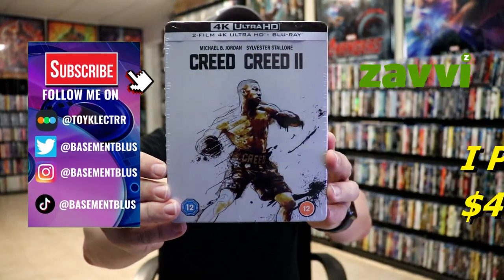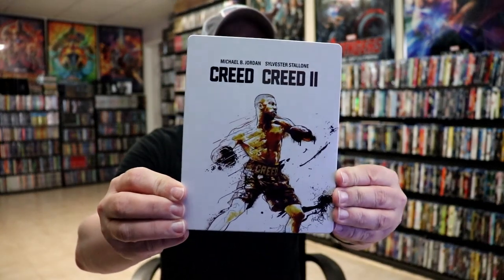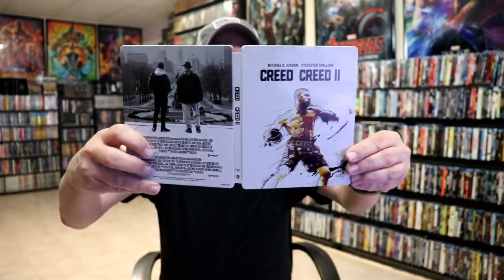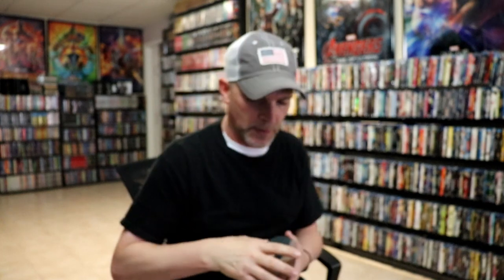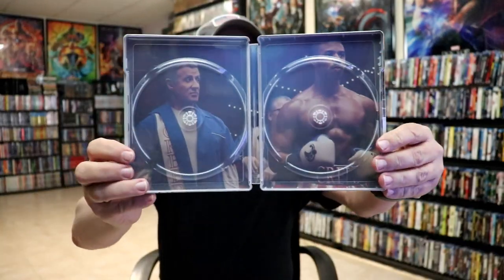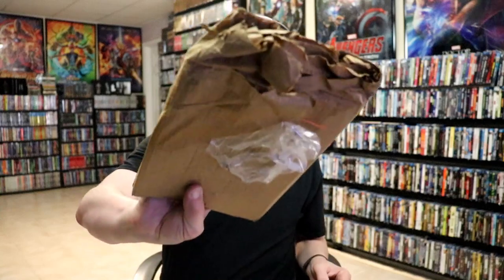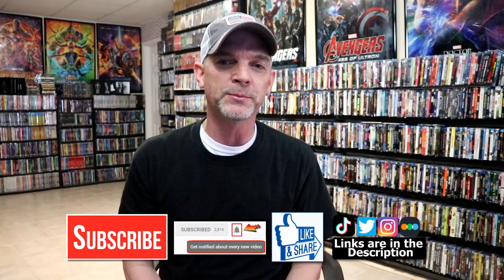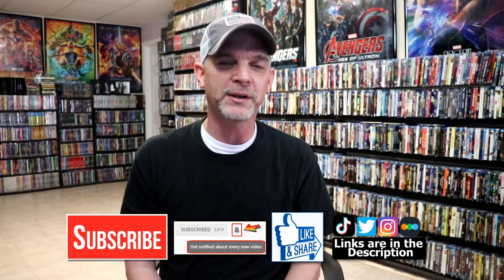Creed / Creed 2 Zavvi Exclusive 4K Ultra HD + Blu-ray Steelbook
Check out my unwrapping of the Creed 2-Movie Zavvi Exclusive 4K Ultra HD + Blu-ray Steelbook!

► Purchase Creed on 4K Ultra HD
► Purchase Creed on Bu-ray
► Purchase Creed 2 on 4K Ultra HD
► Purchase Creed 2 on Bu-ray